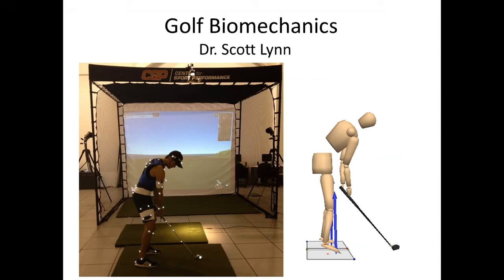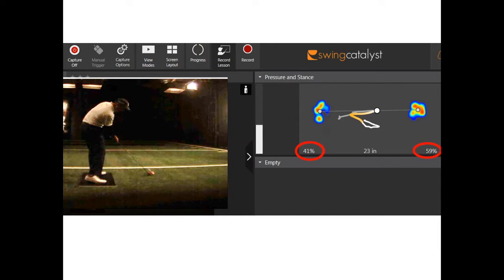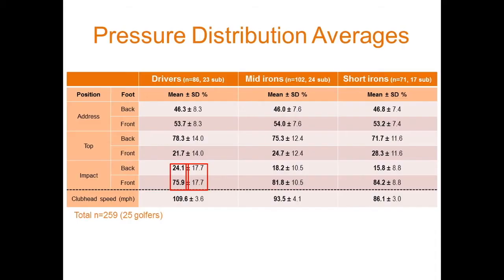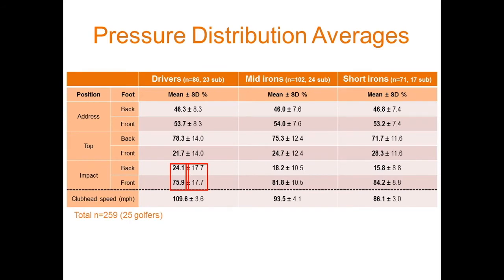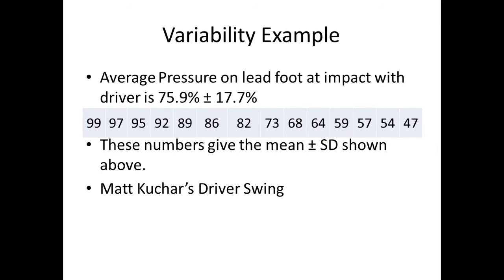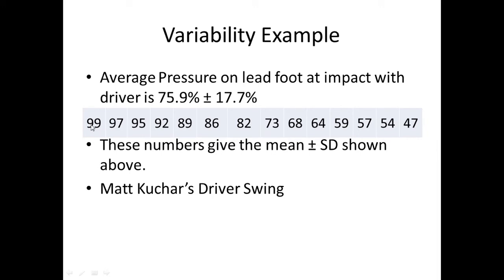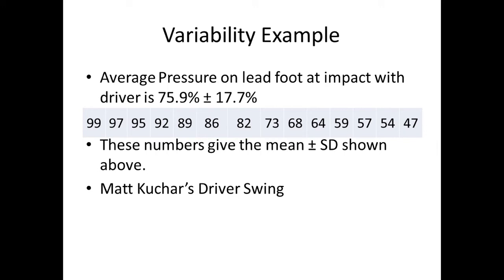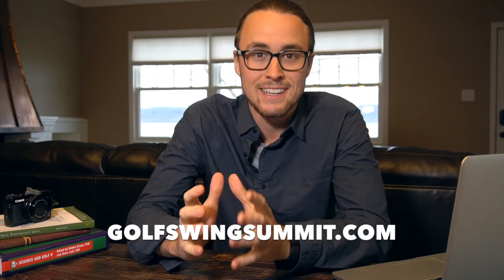Making sense of VARIABILITY in the golf swing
Dr Scott Lynn shares his thoughts on variability in the golf swing and shares where he sees biomechanics helping golfers the most.